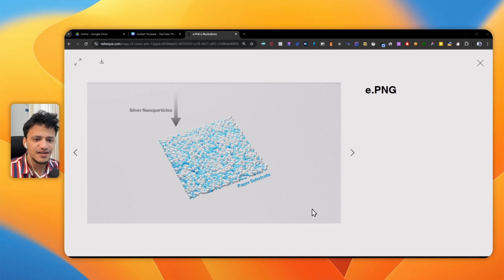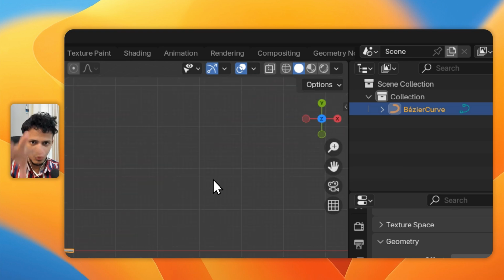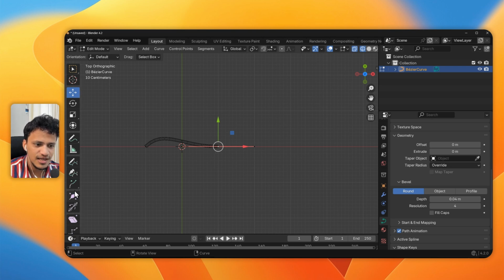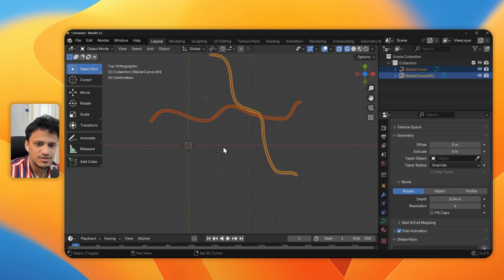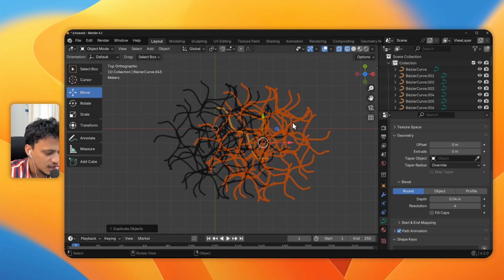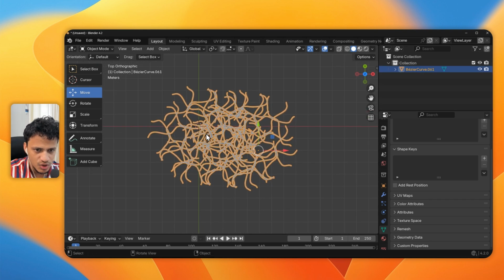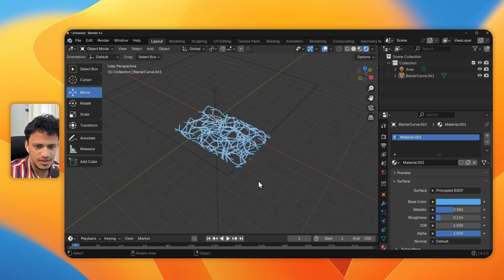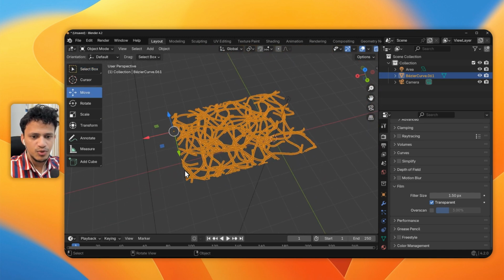How to create fibers in blender | Scientific illustration